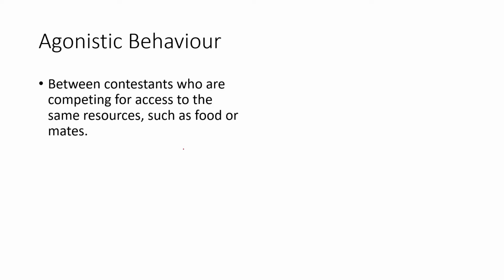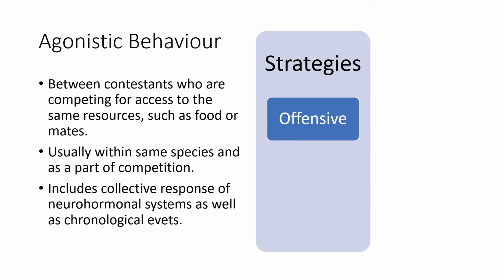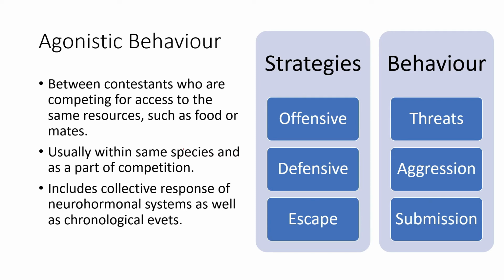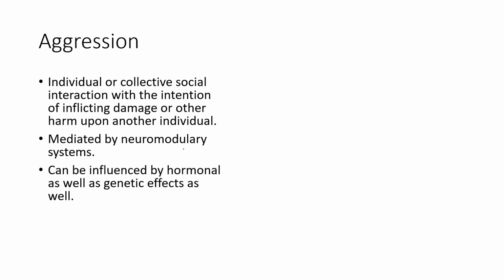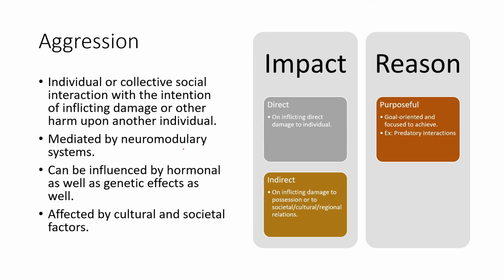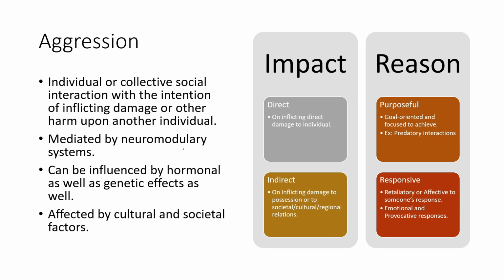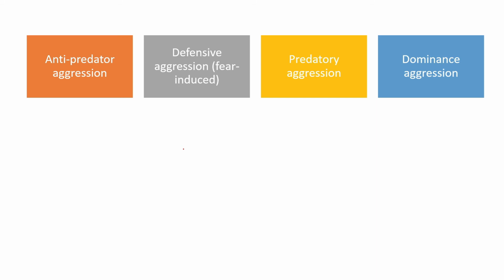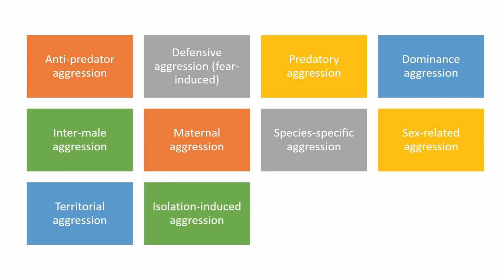Adaptation: Aggression (GATE EY - Ecology and Evolution)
Aggressive and Agonistic interactions